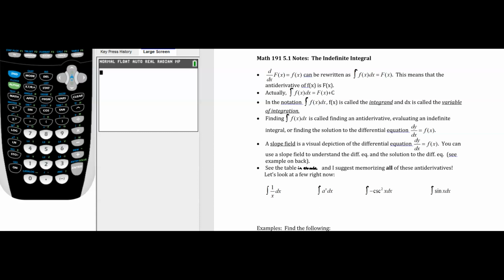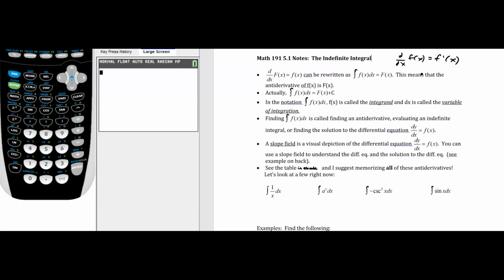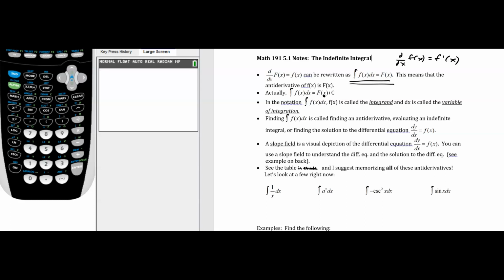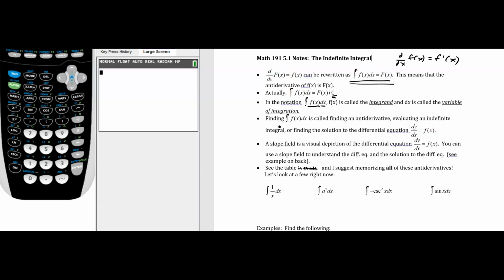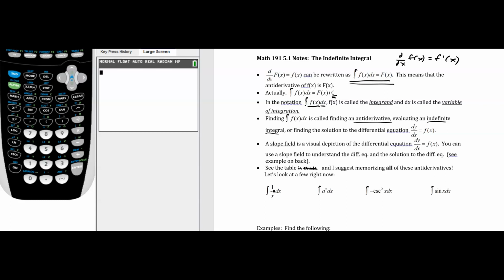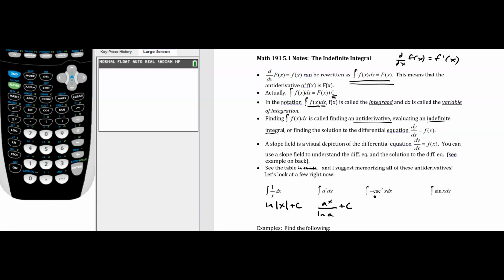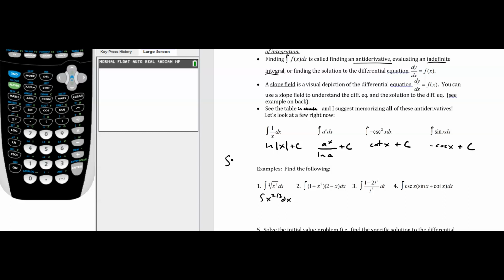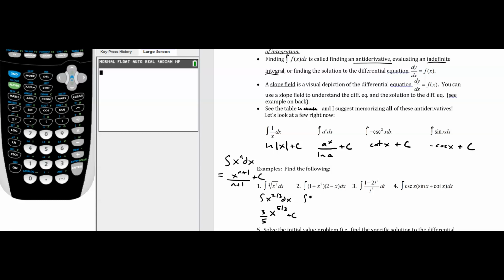5.1 Notes: Video 1